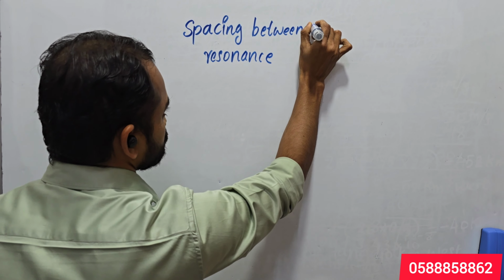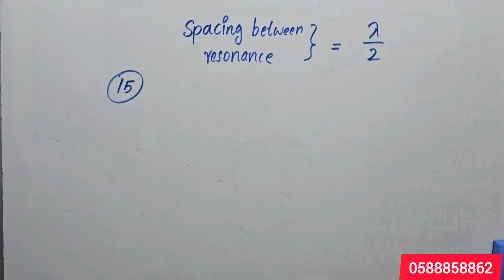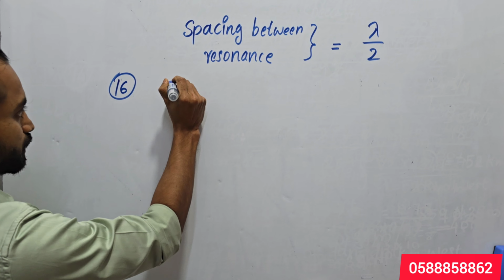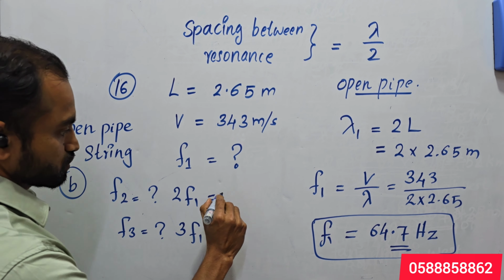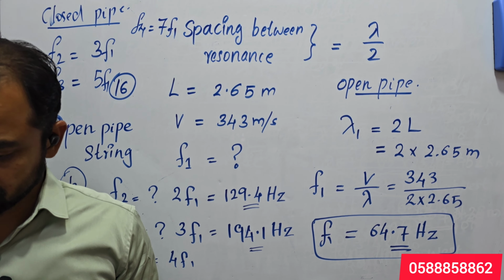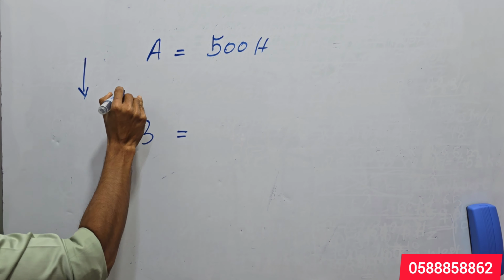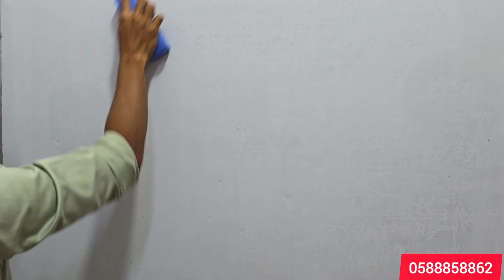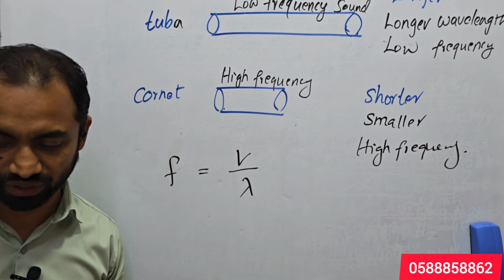0075 - Physics of Music - 03 - Class 10 Physics- Inspire